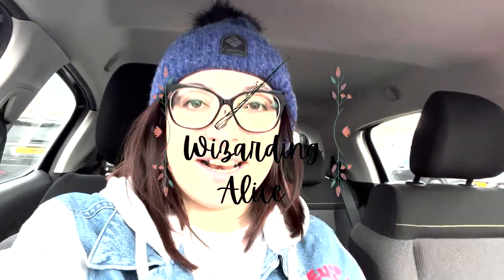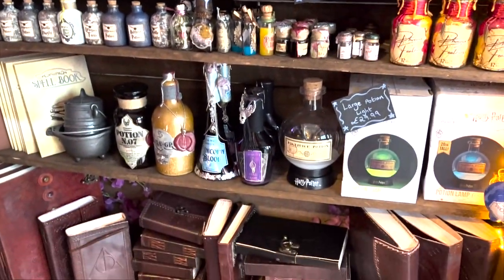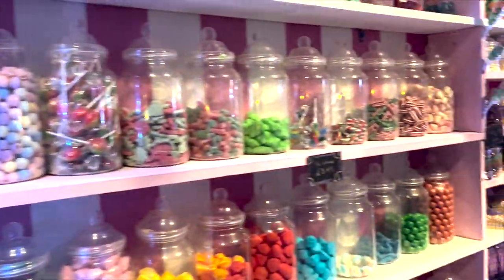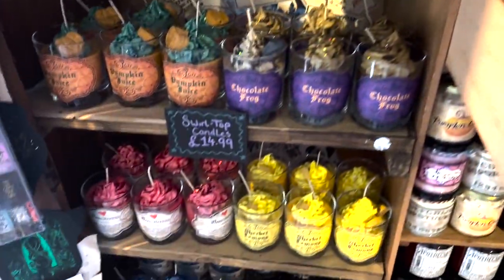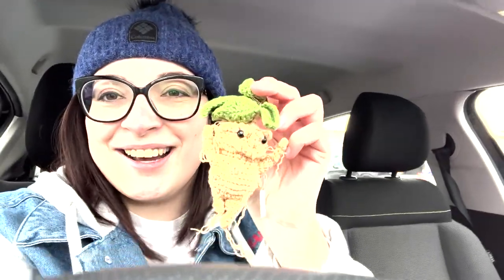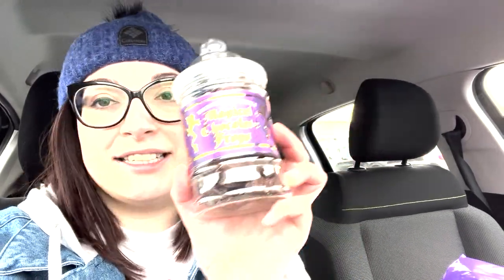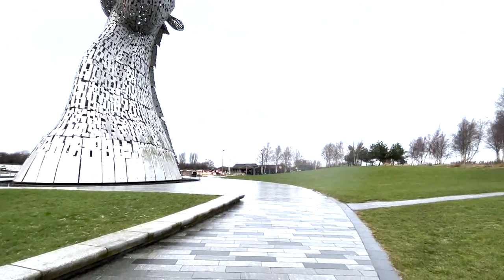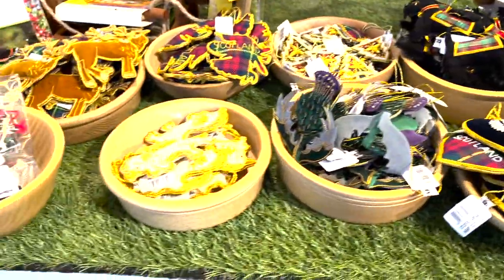Visiting The Lonely Broomstick & Hunting For Fantastic Beasts | WizardingAlice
In today's video I visit a Harry Potter themed shop in Falkirk and visit the Kelpies!

If you have any ideas for things you'd like to see in future videos, please just let me know and I'd be happy to try and make that happen!